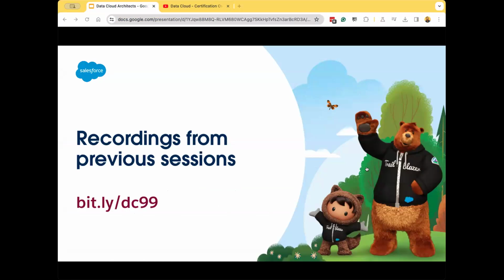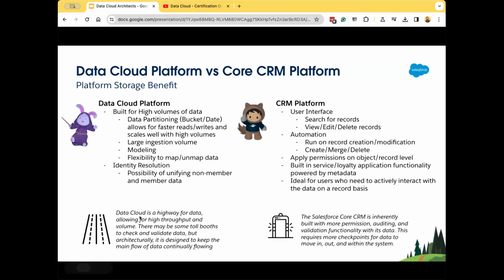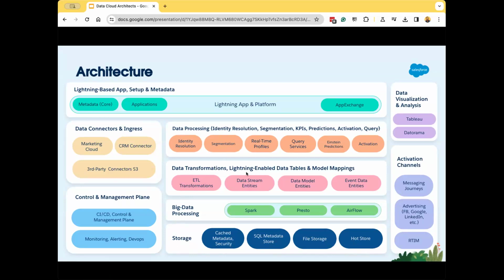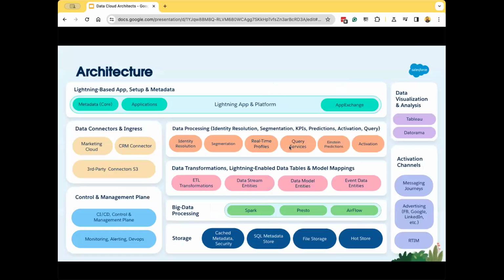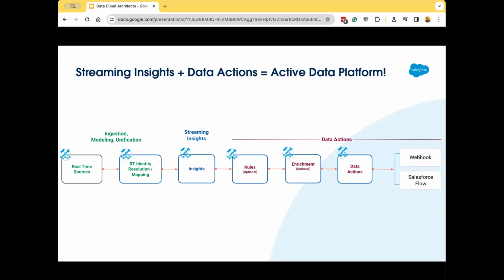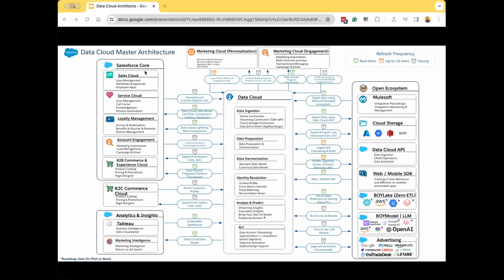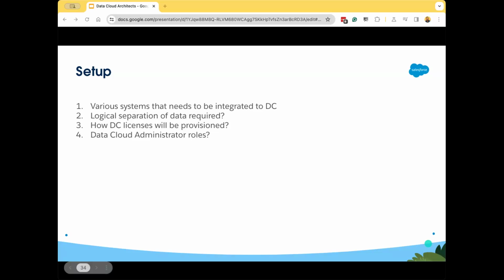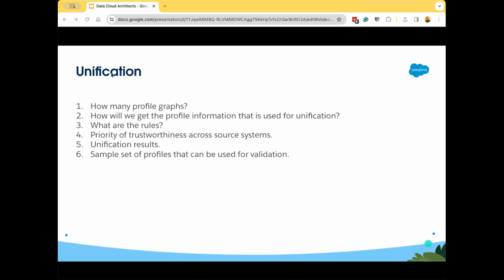Data Cloud Deep Dive #2 - Data Cloud for Architects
Data Cloud Deep Dive  - Data Cloud for Architects
Speaker: Gajendra Sisodia